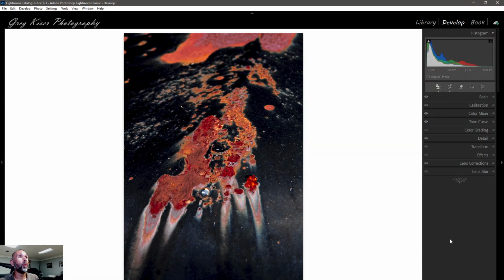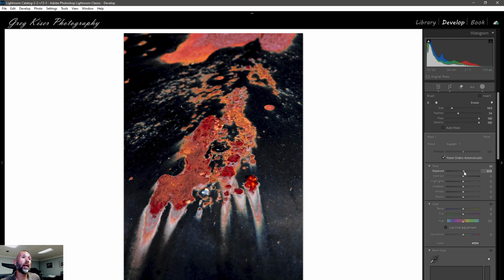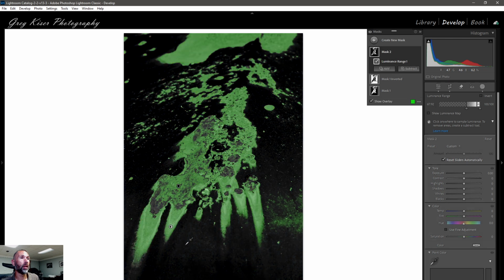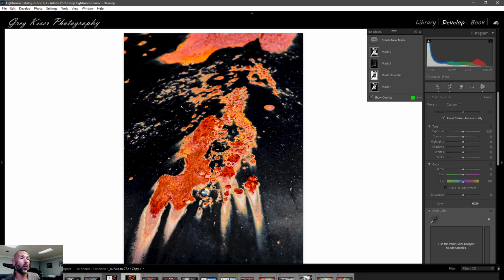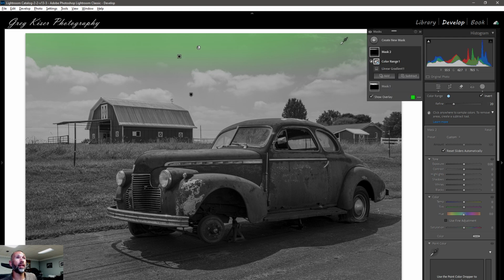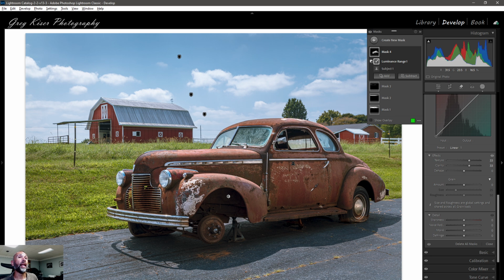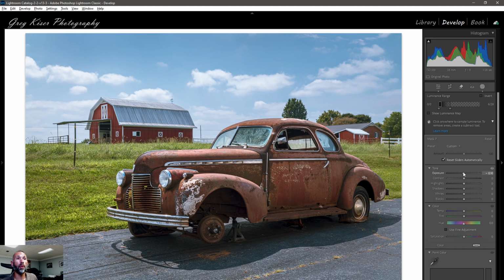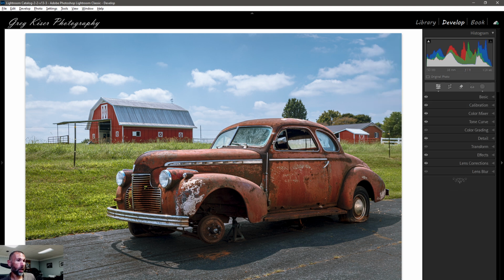Tuesday's Tips: Using the Range Masks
This week we will look at how to use both the color and luminance range masks to get some very unique local adjustments.  These masks are useful as a standalone mask, or even better to support another mask choice.